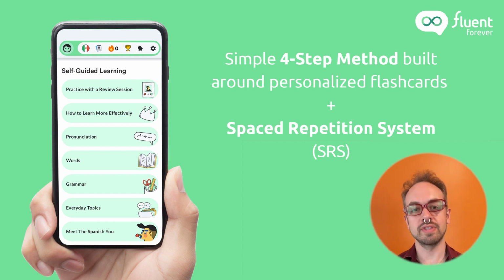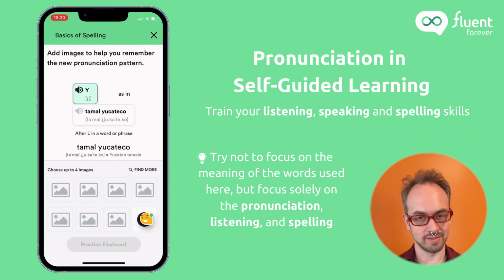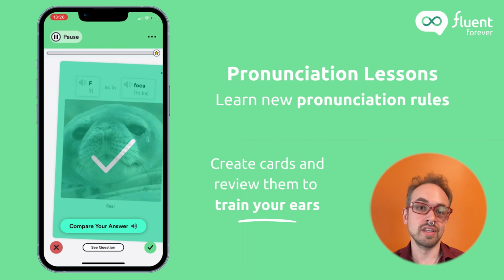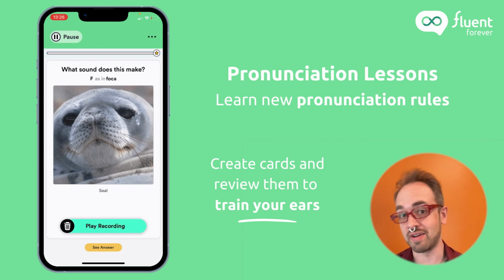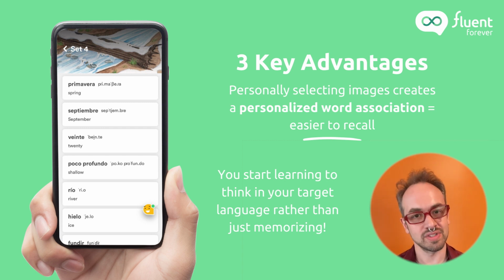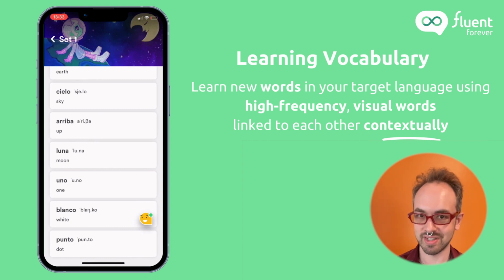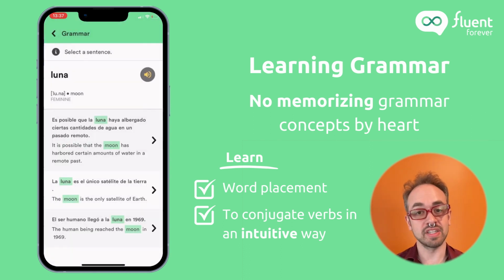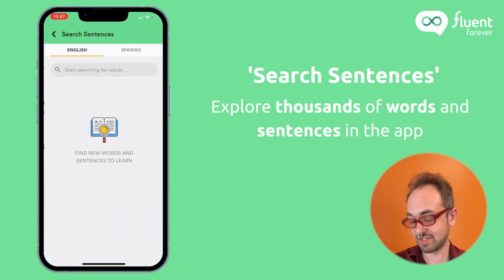Webinar: Get started with the Fluent Forever app!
Not sure where to begin? We’ll help you get to know the app and the Fluent Forever method so you can use it effectively. Go from zero to fluent within months!

All About Fluent Forever

📱 App languages: Dutch, French, German, Hebrew, Italian, Japanese, Korean, Mandarin Chinese, Portuguese, Russian, and Spanish (European and Latin American)

🧑‍💻 Live Coaching languages: Dutch, English, French, German, Hebrew, Italian, Japanese, Korean, Mandarin Chinese, Portuguese, Russian, and Spanish (European and Latin American)